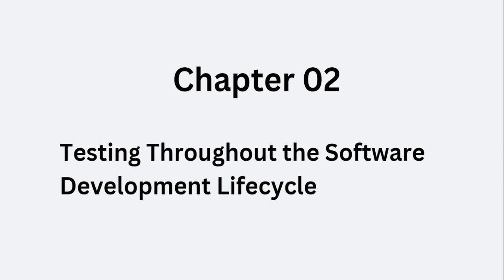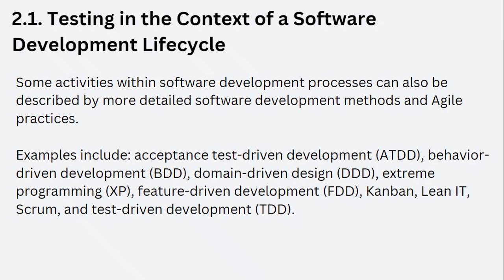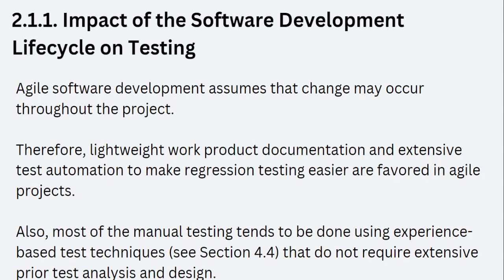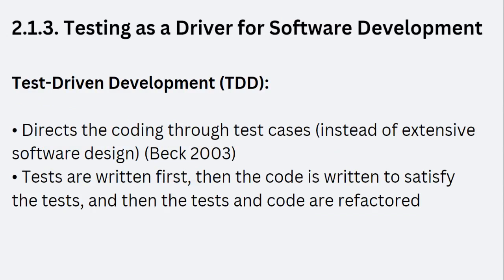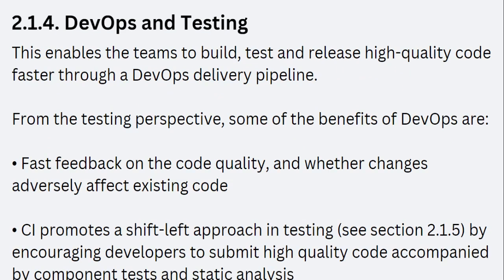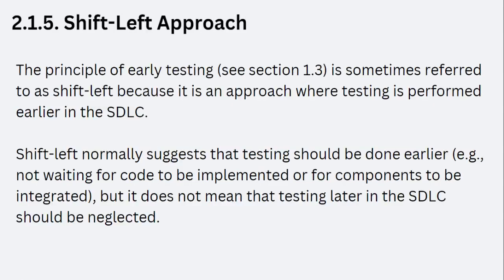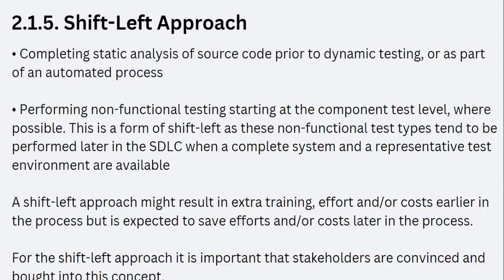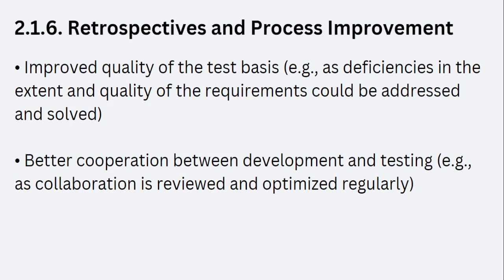2.1 Testing in the Context of a Software Development Lifecycle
Certified Tester Foundation Level (CTFL) v4.0 [NEW!]
Chapter 02
2.1 Testing in the Context of a Software Development Lifecycle
 FL-2.1.1 (K2) Explain the impact of the chosen software development lifecycle on testing
 FL-2.1.2 (K1) Recall good testing practices that apply to all software development lifecycles
 FL-2.1.3 (K1) Recall the examples of test-first approaches to development
 FL-2.1.4 (K2) Summarize how DevOps might have an impact on testing
 FL-2.1.5 (K2) Explain the shift-left approach
 FL-2.1.6 (K2) Explain how retrospectives can be used as a mechanism for process improvement